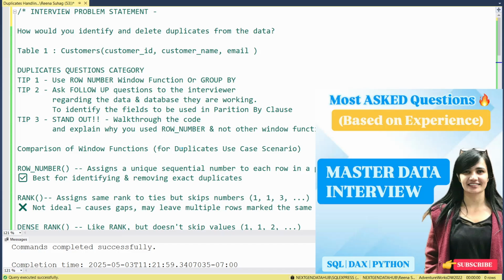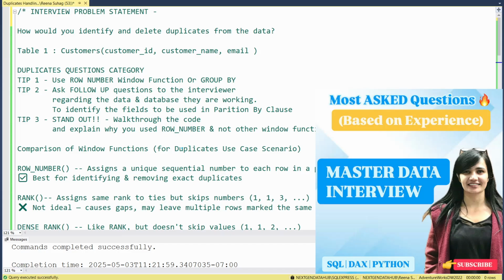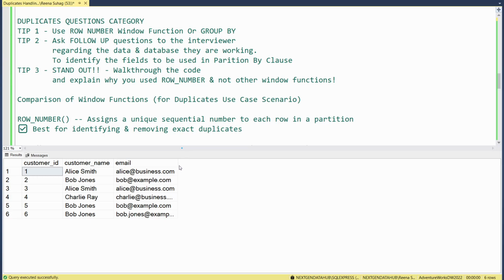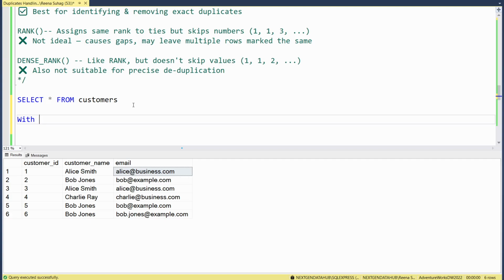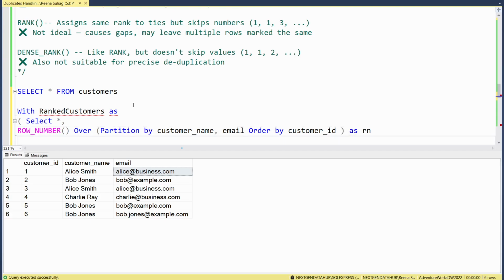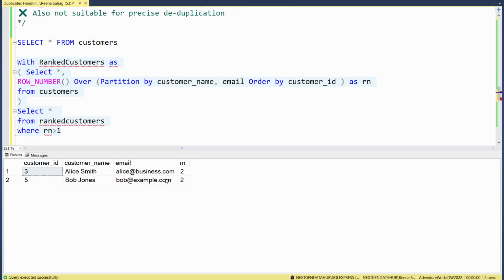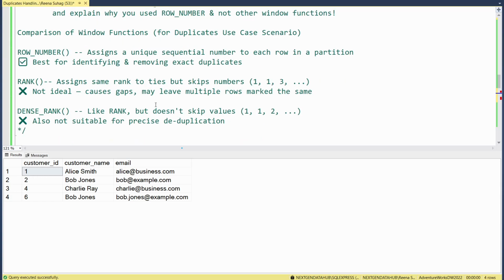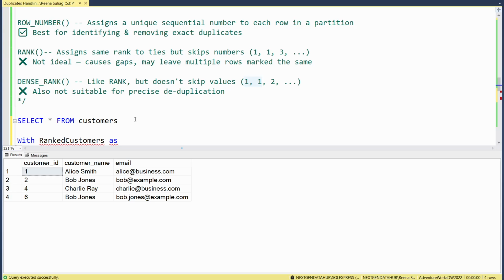Must Know Data Interview Question| HANDLING DUPLICATES | INTERVIEW TIPS | SQL | PART 4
Welcome to series on Data Interview questions and answers! In this video, we'll cover the most asked and most common data questions that help you prepare nextgen data professionals for data engineer, data analyst, & BIE position. We'll explore technical and real-life case-based questions covering SQL, DAX, POWER BI, Python, ETL, data warehousing, machine learning, Microsoft Fabric, Azure & Snowflake Cloud platforms, Big Data frameworks (Databricks, Spark).

Sample Data script
/*Sample Data Script */

-- Drop if exists
DROP TABLE IF EXISTS customers;

-- Create table
CREATE TABLE customers (
    customer_id INT IDENTITY(1,1) PRIMARY KEY,
    customer_name VARCHAR(100),
    email VARCHAR(100)

-- Insert sample data with multi-column duplicates
INSERT INTO customers (customer_name, email) VALUES

what we have covered in this video:

IDENTIFYING & DELETING DUPLICATES IN DATA SQL Problem Statement - Solved using ROW NUMBER, WHERE CLAUSE, CTE
(MEDIUM & ADVANCE SQL DATA INTERVIEW CONCEPTS)

We also looked as some tips and strategies for the standing out in your next data interview!

Summary:

MOST ASKED AND MOST IMPORTANT MUST KNOW INTERVIEW PROBLEM STATEMENT -

How would you identify and delete duplicates from the data?

DUPLICATES QUESTIONS CATEGORY
TIP 1 - Use ROW NUMBER Window Function Or GROUP BY
TIP 2 - Ask FOLLOW UP questions to the interviewer
  regarding the data & database they are working.
  To identify the fields to be used in Parition By Clause
TIP 3 - STAND OUT!! - Walkthrough the code
  and explain why you used ROW_NUMBER & not other window functions!

Comparison of Window Functions (for Duplicates Use Case Scenario)

ROW_NUMBER() -- Assigns a unique sequential number to each row in a partition
✅ Best for identifying & removing exact duplicates

RANK()-- Assigns same rank to ties but skips numbers (1, 1, 3, ...)
❌ Not ideal — causes gaps, may leave multiple rows marked the same

DENSE_RANK() -- Like RANK, but doesn't skip values (1, 1, 2, ...)
❌ Also not suitable for precise de-duplication

Hope this video was useful and you learned something new :) See you in next video, until then Bye!